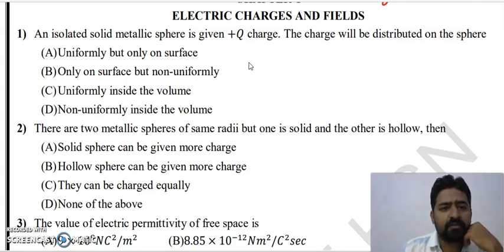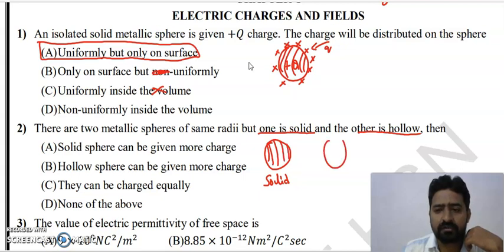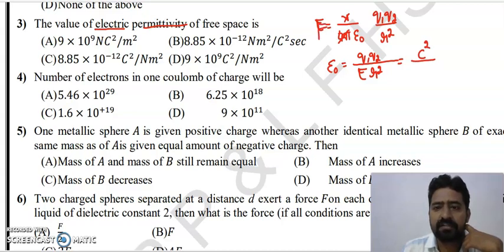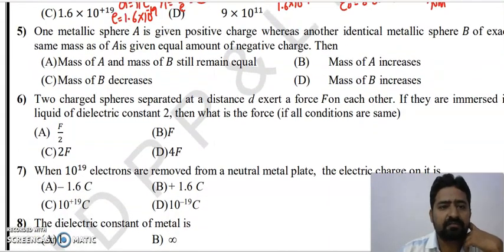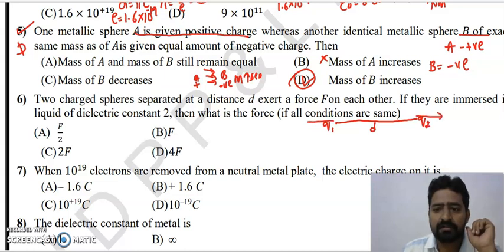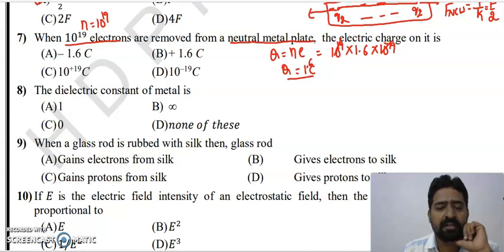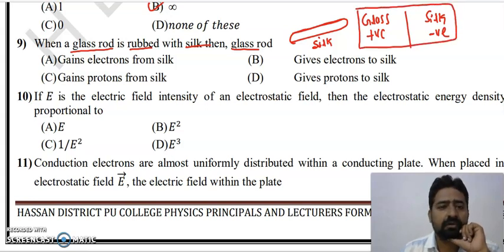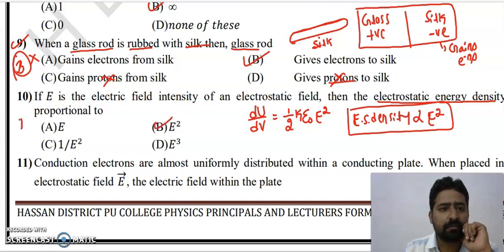NEW PATTERN EXAM . TOPIC - ELECTRIC CHARGES AND FIELDS.#01